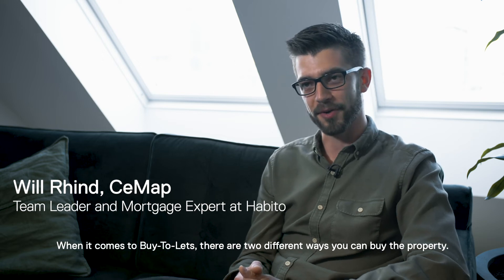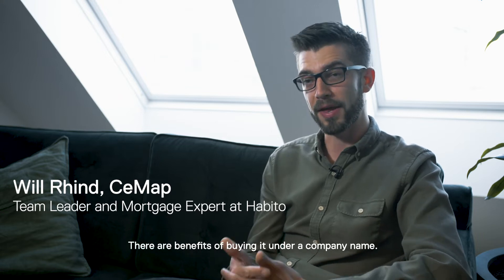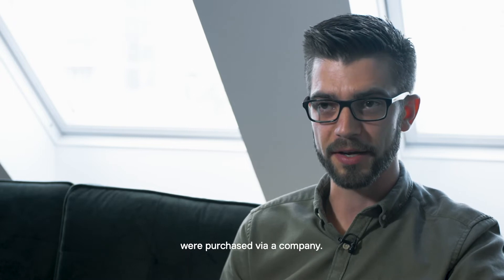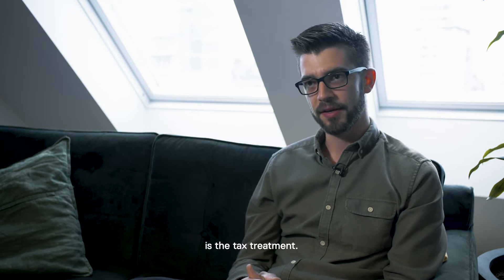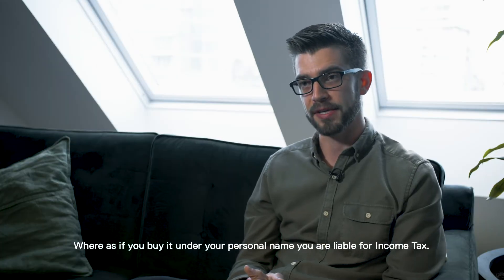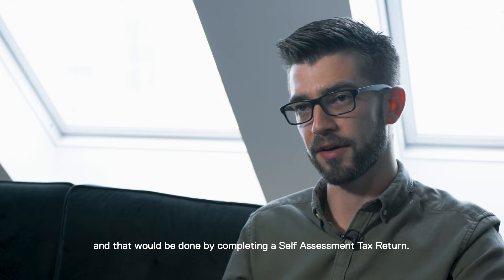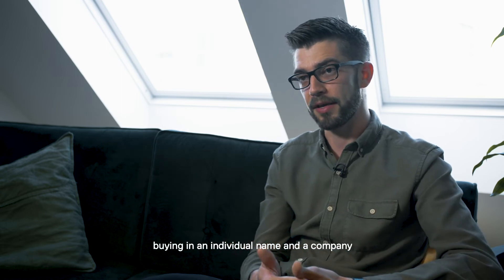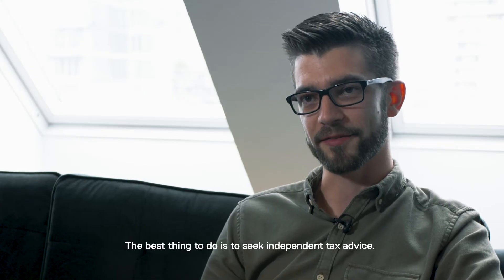Mortgages 101: Buy-to-let—go solo or set up a company?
When buying a rental property there are some considerations to make, including buying through a limited company, or simply as an individual.

There are advantages to both, but the tax treatment of a property bought through a limited company is the main reason buyers choose to do this. Our mortgage expert team lead Will explains in this video some of the pros and cons.